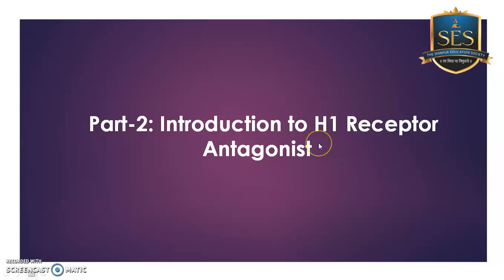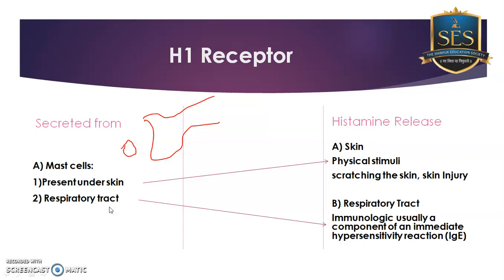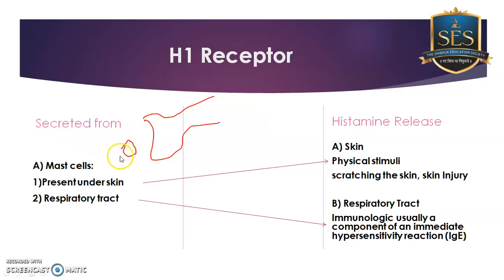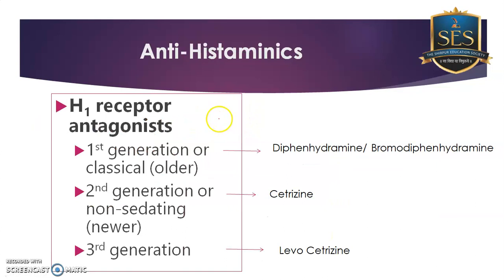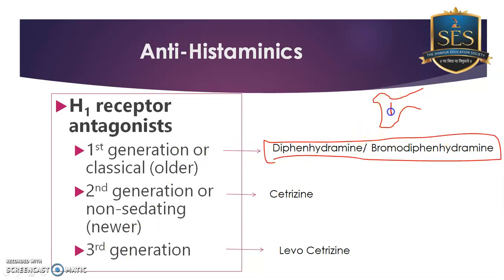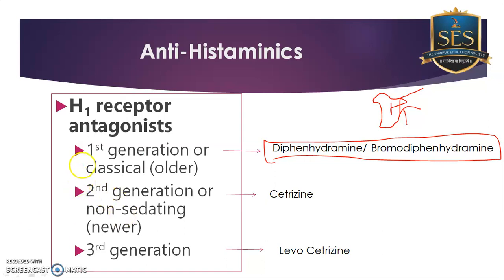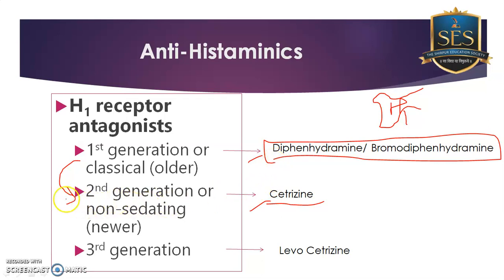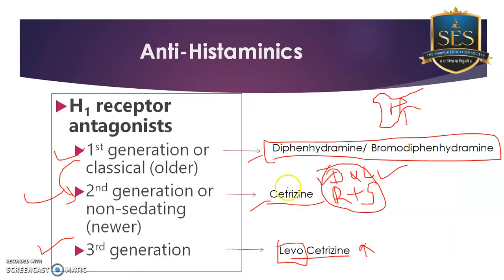Anti-Histaminics: Introduction to H1 receptor antagonist (Part 2)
Introduction to H1 receptor antagonist (Part 2)